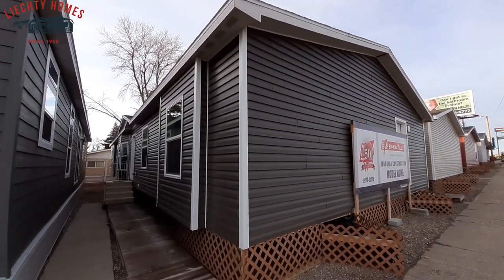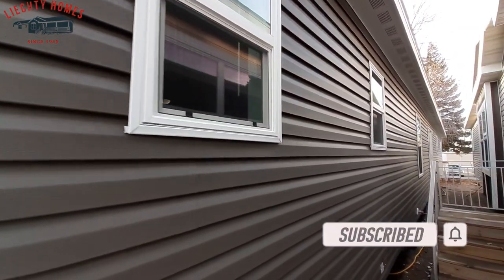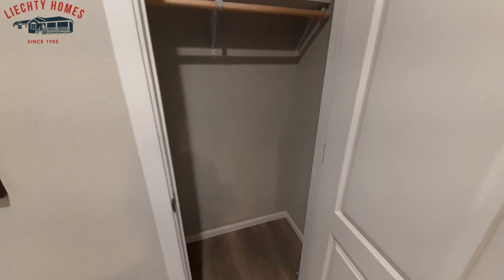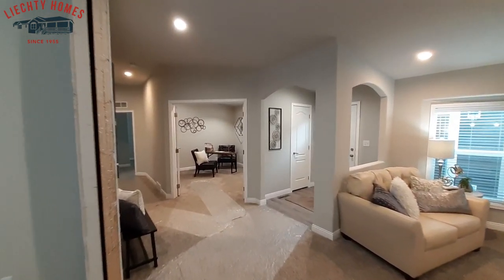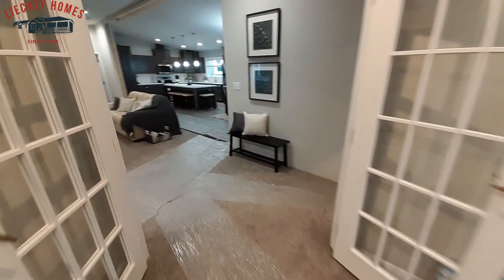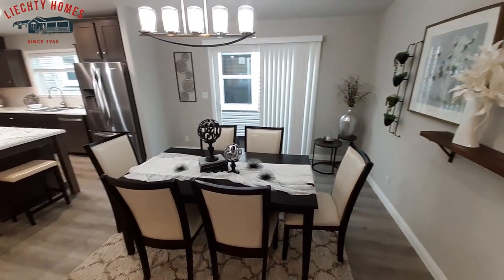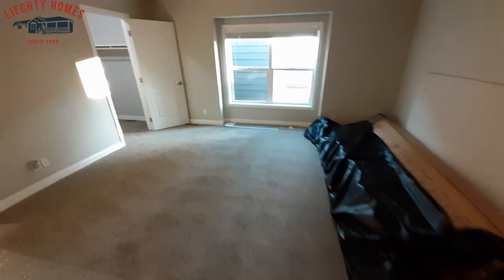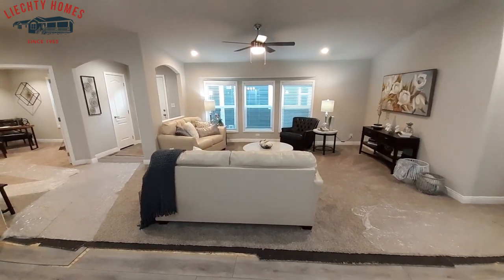One of the best Modular's out there. Redwood, by Bonnavilla. 3 bed 2 bath, and all luxury.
Today we are looking at the Redwood, built by Bonnavilla homes. This is located at Liechty homes in Bismark, North Dakota. Some of the features of the home are listed below.

Dimensions: 30×72, 2160 Square Feet,

 Insulation values (R-50 ceiling, R-21 walls, and R-22 floor),
 3 Bedroom, 2 Bath, Den
 Vaulted Ceilings,
 Hidden Kitchen Pantry,
 Large Utility with Sink
 Stainless Steel Kitchen Appliances,
 Snap and Lock Vinyl Flooring,
 Deluxe Master Bathroom w/ Soaker Tub & Walk-in Shower
 Large Walk-in Master Closet,
 Architectural Shingles,
 Upgrades Drawer Guides and Soft Closet Drawers,
 50 gallon Water Heater,
 Patio Door,